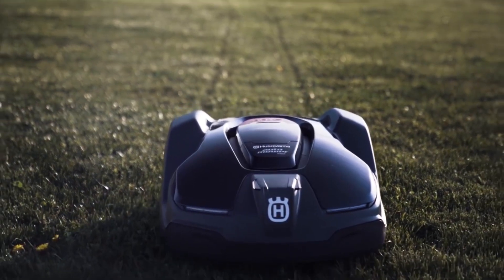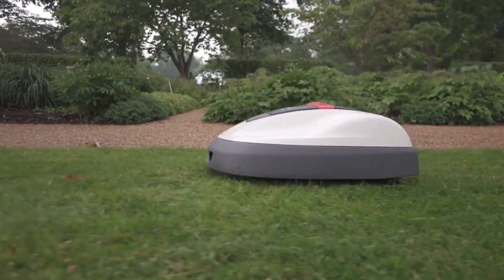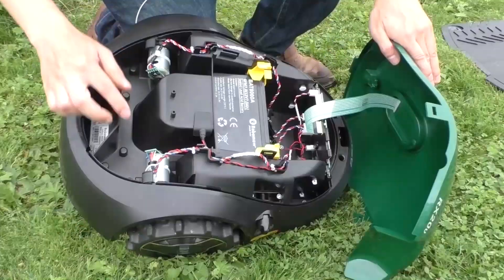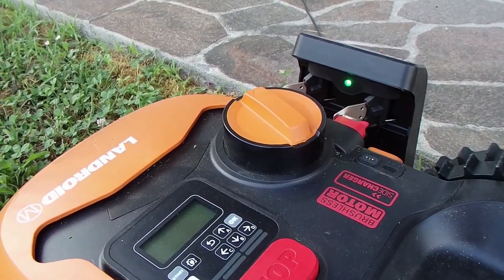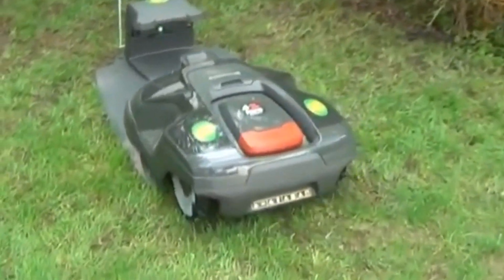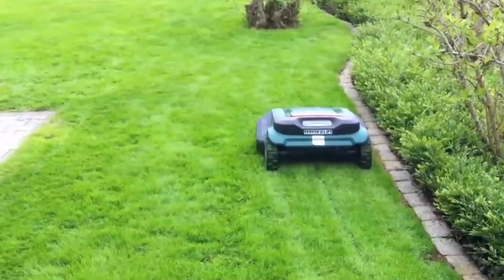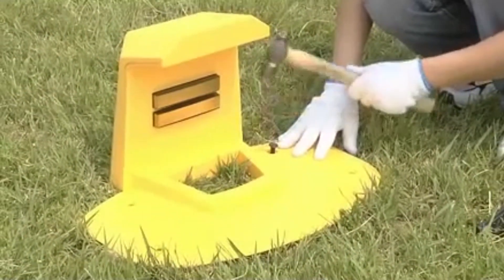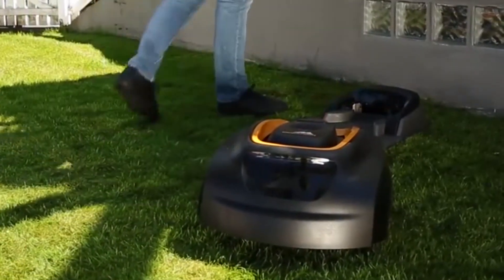👌 TOP 5: Best Robot Lawn Mowers of 2020